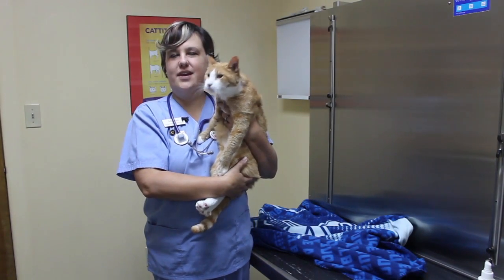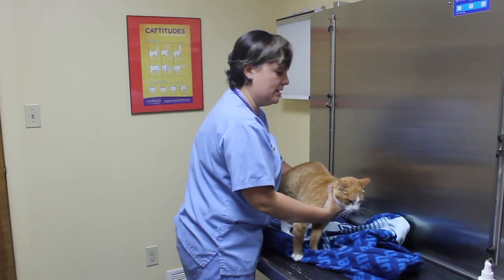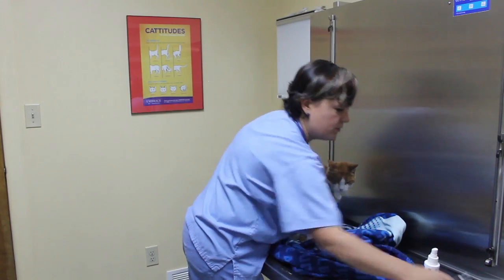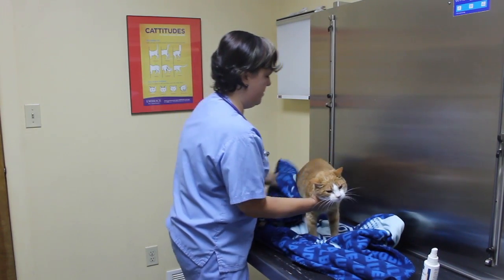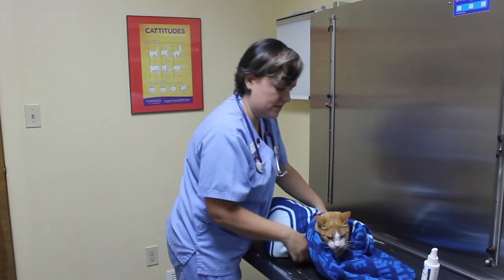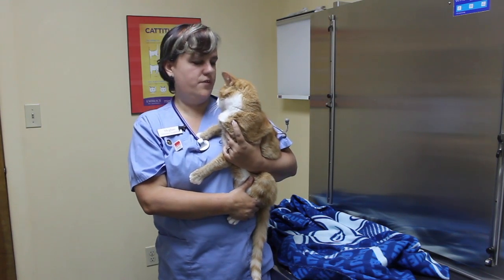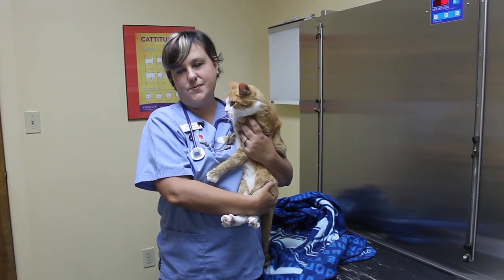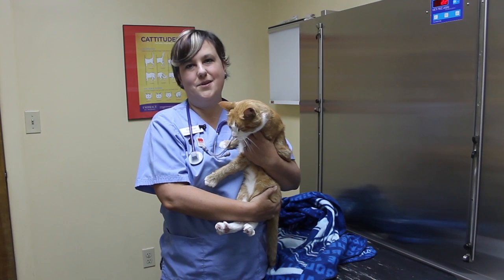How to apply topical medication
Watch veterinary technician Meg demonstrate how to apply topical medication to your cat.